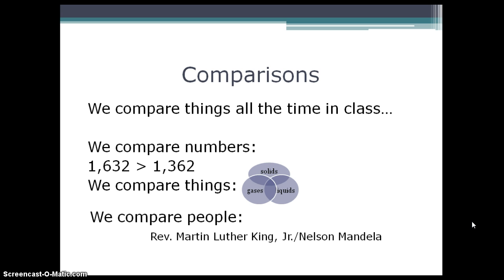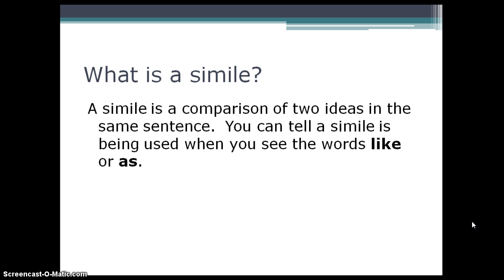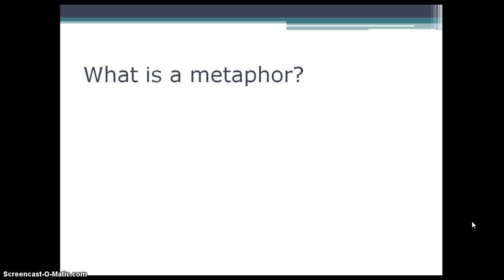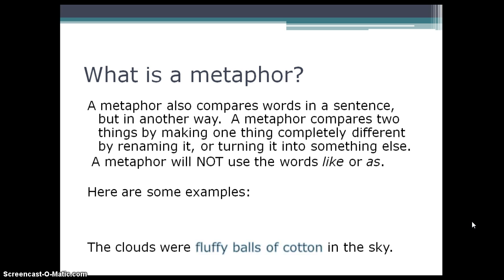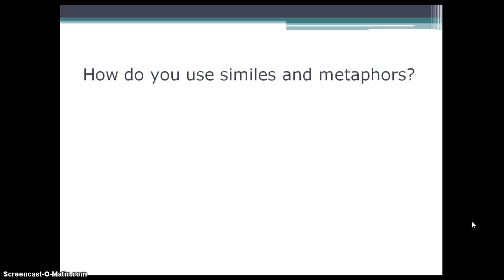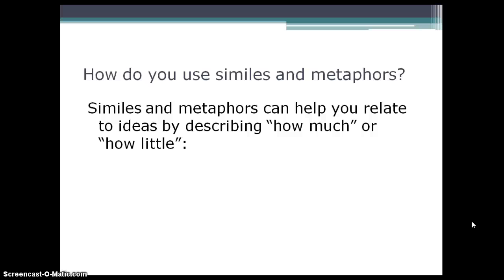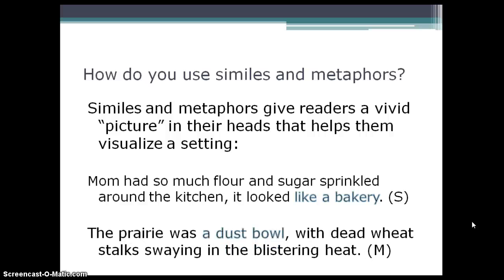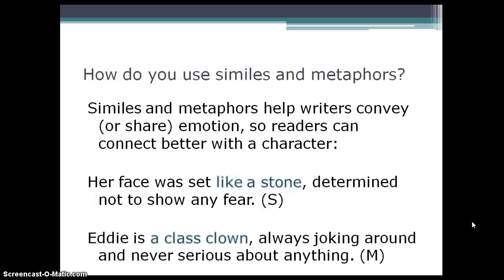Similes and Metaphors PowerPoint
Fourth Grade level presentation defining and describing similes and metaphors